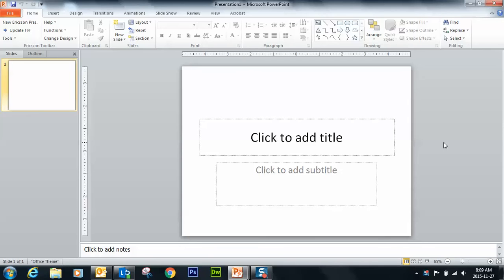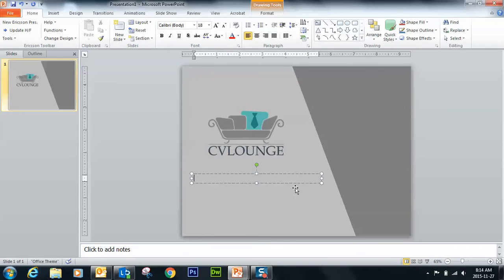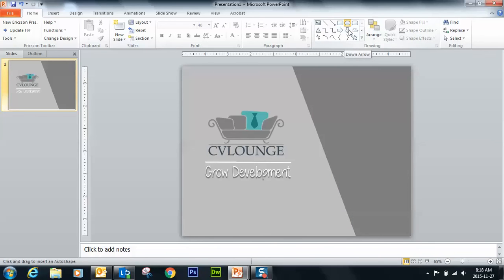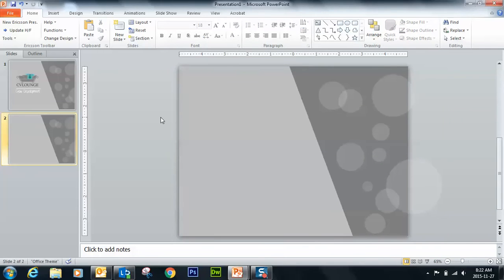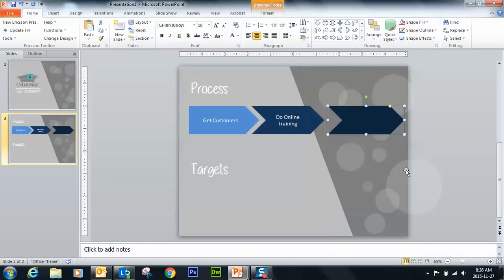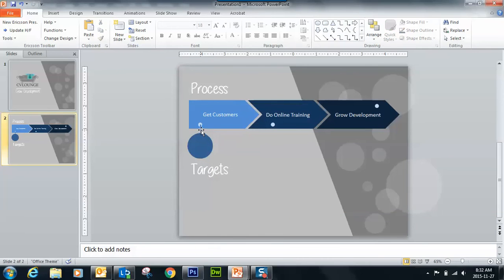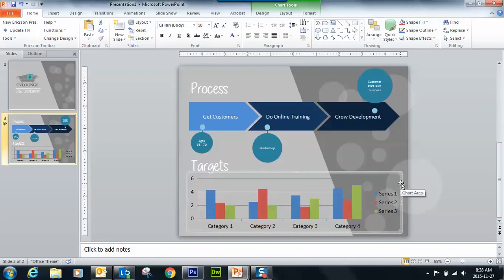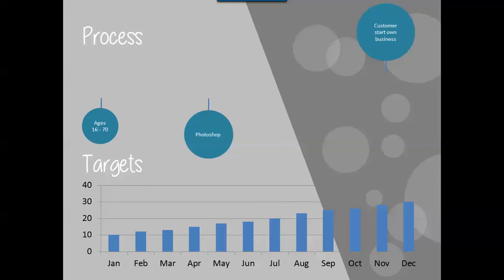Photoshop for beginners - Lesson 5 PowerPoint - CVlounge 19/19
1) Introduction of the Course
2) Lesson 1: Foundation of Design
        - (get document: same as lesson 1 )
        - Balance
        - Color
        - White Space
        - Image Resolutions
        - Image Formats
        - Design Types
3) Lesson 2: Getting Started with Photoshop
        - Tools
        - Layers
        - Filters
        - Shortcuts
        - Brushes
4) Lesson 3: Corporate Identity (CI)
        - Customer Questions
        - Logo
        - Business Cards
        - Letterheads (Microsoft Office)
        - Pamphlets / Brochures
        - Emails (Microsoft Office)
        - Printing
5) Lesson 4: Photo Editing/Manipulation
        - Photography
        - Importing
        - Filters
        - Tools
        - Digital Airbrushing
        - Mobile Invites
        - Infographics
        - Illustration
        - Animated Giffs
        - Output / Export
6) Lesson 5: Microsoft Office
        - PowerPoint Presentations
7) Lesson 6: Designing for Web
        - (get document: same as lesson 5)
        - Wireframing
        - Designing

T&C – All images used in these videos were copied from Google Search. The videos were done in 2015 and all references are lost. Should you know where to reference, let me know.